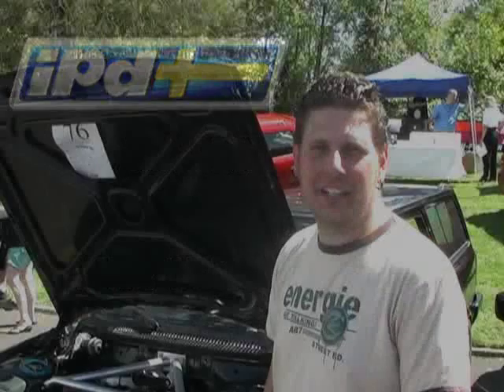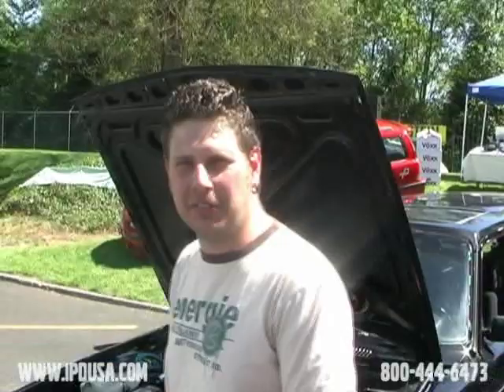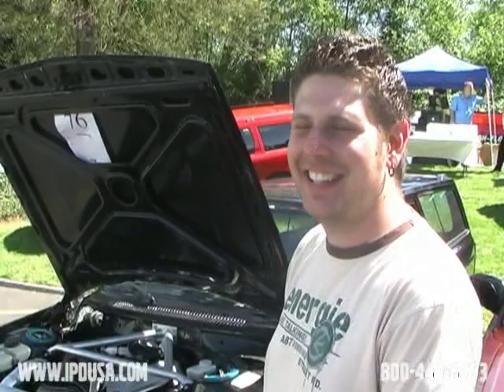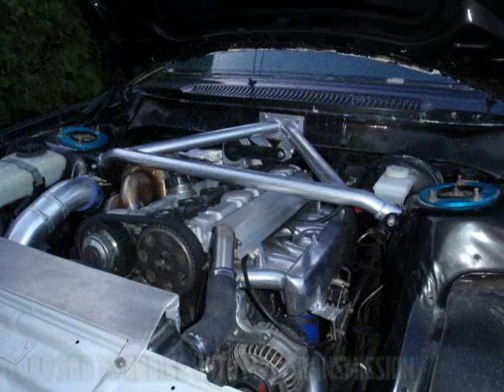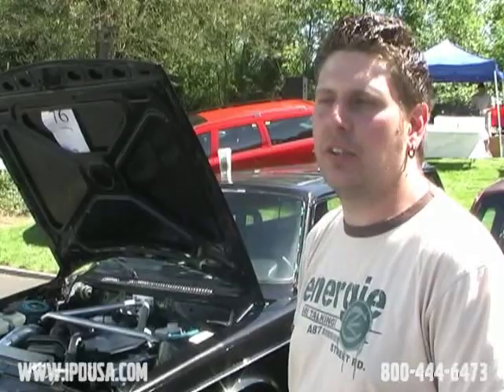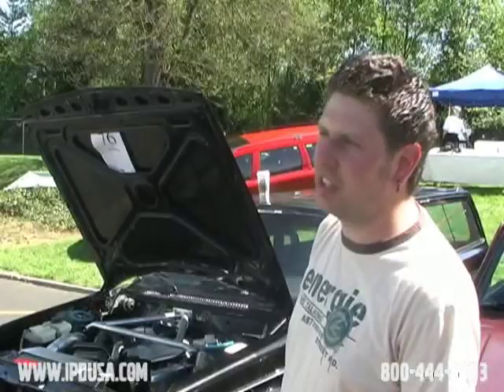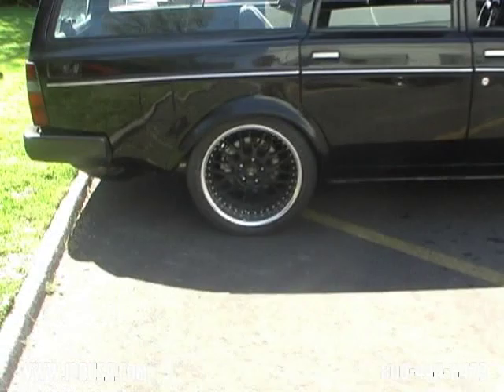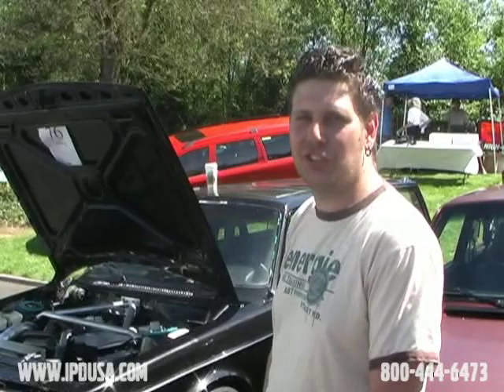IPD Volvo garage sale interview with Kenny Watson 240 Volvo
Interview with Kenny Watson who came down to the 2009 IPD garage sale held May 16. He tells us about his highly modified 245 Volvo.